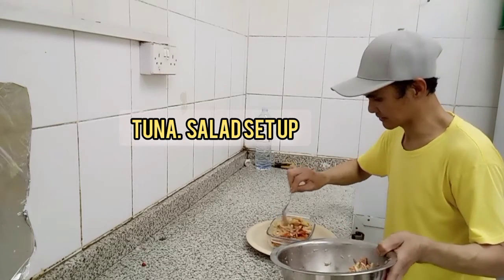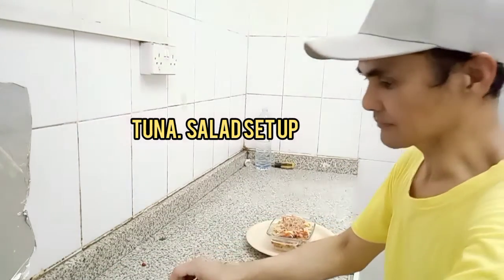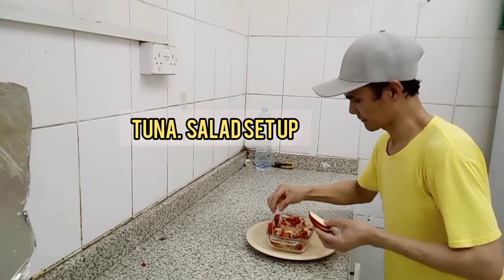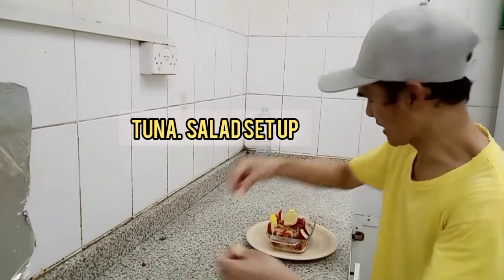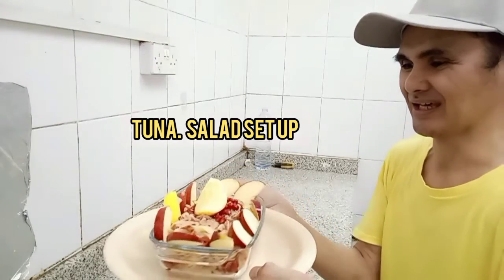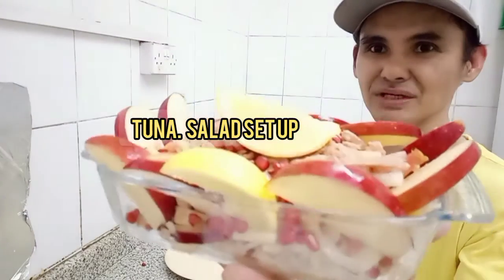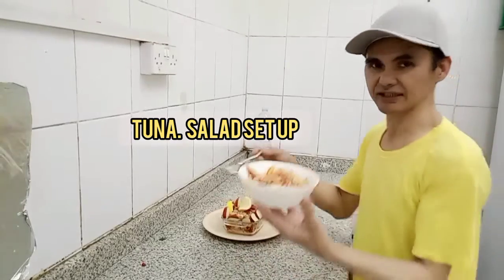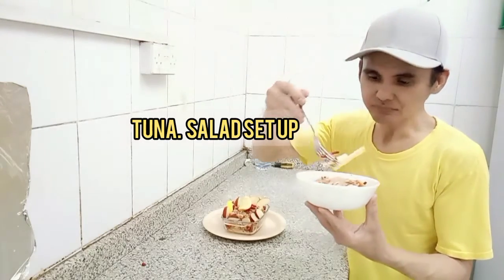HOW TO MAKE TUNA SALAD PART 2 BY TOTO RIVAS